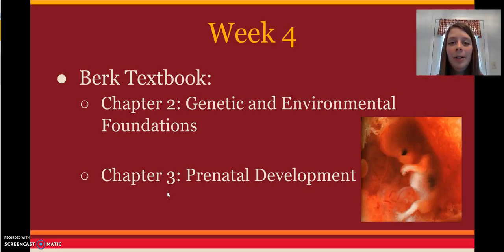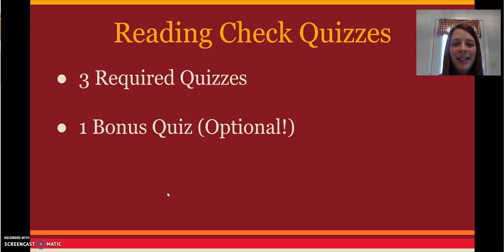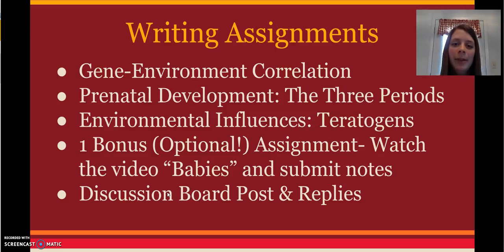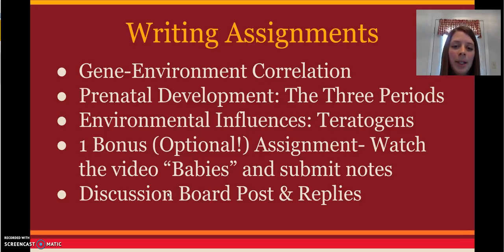Week4LessonNotes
Spring 2016